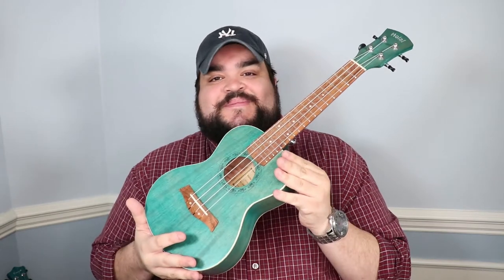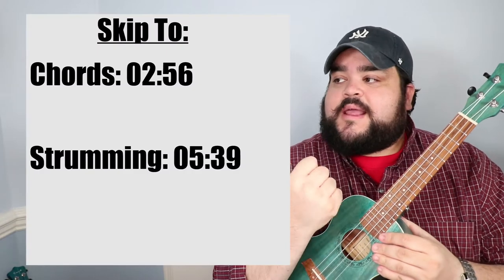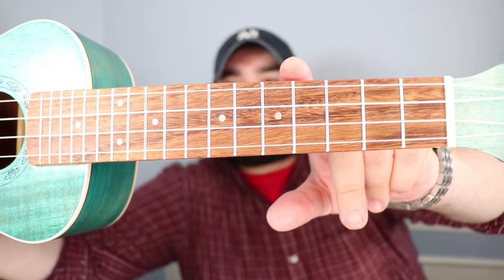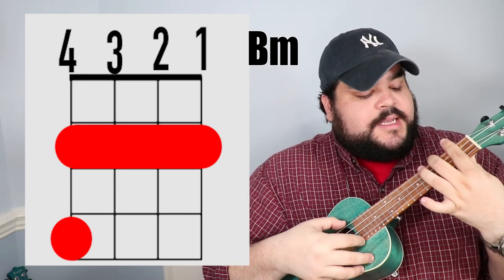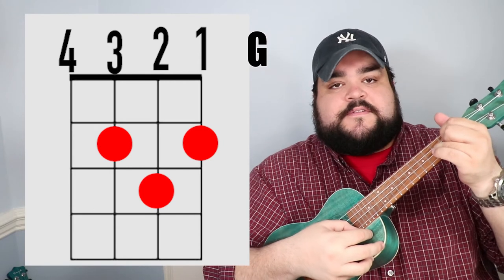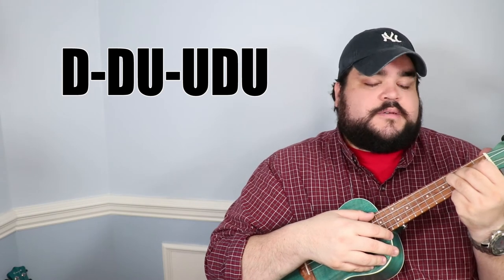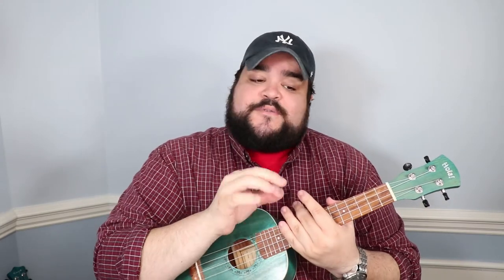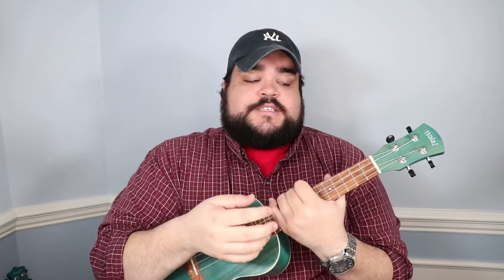CARDIGAN - TAYLOR SWIFT | Easy Ukulele Tutorial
Cardigan ukulele tutorial with chords A, Bm, D, Em, G. As always there will be the full lyrics and chords provided below.

Ukulele Used: Hola! Concert Ukulele Green
*Amazon Link for Ukulele

Chords Used:  A, Bm, D, Em, G
Cardigan Ukulele Chords and Lyrics:
Em                                   A
Vintage tee, brand new phone
                                  G
High heels on cobblestones
                                                                             A
When you are young they assume you know nothing
Em                                   A                       G
Sequined smile, black lipstick, sensual politics
                                                                            A

D                                                 A
But I knew you, dancin' in your Levi's
                                        G
Drunk under a streetlight, I
                                                 A
I knew you, hand under my sweatshirt

Baby, kiss it better, I

Em                                                  A
And when I felt like I was an old cardigan
                                   G
Under someone's bed
                                                            A
You put me on and said I was your favorite

Em                                       A
A friend to all is a friend to none
                                         G
Chase two girls, lose the one
                                                                            A

D
But I knew you
                              A
Playing hide-and-seek and
                                          G
Giving me your weekends, I

I knew you
                                      A
Your heartbeat on the High Line

Once in twenty lifetimes, I

G                                                    Bm
                                   D
Under someone's bed
                                                             G

                  G
To kiss in cars, in downtown bars
                 Bm
Was all I needed
                  A
You drew stars around my scars
                        G
But now I'm bleedin'
D
Cause I knew you
                           A
Steppin' on the last train
                                              G
Marked me like a bloodstain, I

I knew you
                                    A
Tried to change the ending

Peter losin' Wendy, I
D
I knew you
                       A                                   G
Leavin' like a father, runnin' like water, I
                                                                            A

                             D
But I knew you'd linger like a tattoo kiss
                         A
I knew you'd haunt all of my what-ifs
                       G
The smell of smoke would hang around this long
                              A
Cause I knew everything when I was young
                  D
I knew I'd curse you for the longest time
                    A
Chasin' shadows in the grocery line
                        G
I knew you'd miss me once the thrill expired
                           A
And you'd be standin' in my front porch light
                                         Em
And I knew you'd come back to me
                             A
And you'd come back to me
                             G
                             A
And you'd come back

G                                                  Bm
                                   D
Under someone's bed
                                                             G